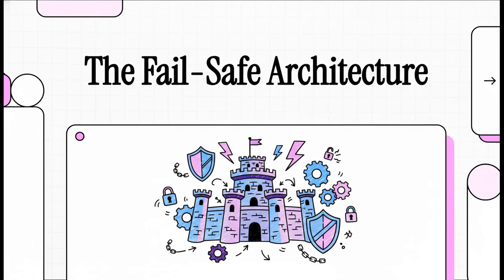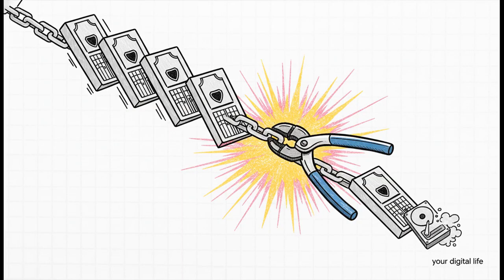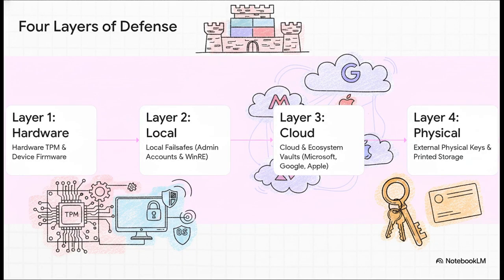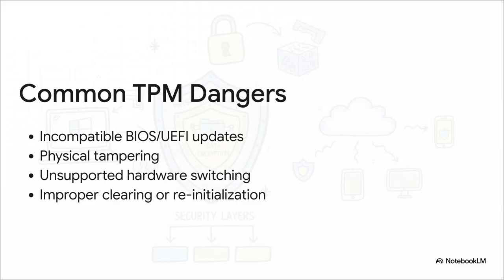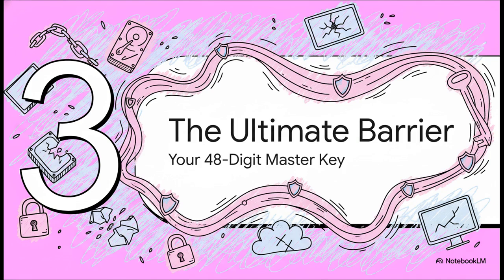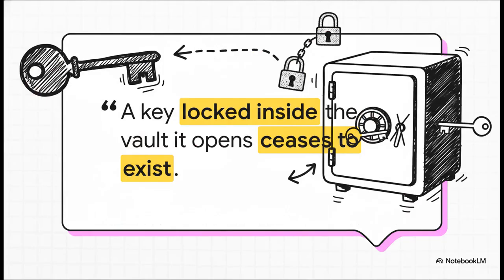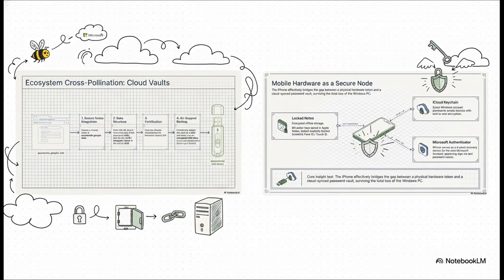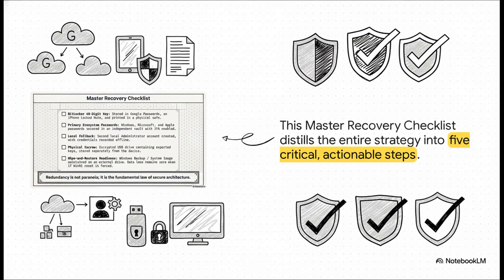Why Redundancy Saves You: The Ultimate Windows Recovery Blueprint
In this video, we walk through the full architecture of a resilient Windows security stack—from TPM and Secure Boot to cloud vaults, hardware tokens, and offline recovery paths.
You’ll learn how each layer breaks, how it recovers, and why “Redundancy is not paranoia; it is the fundamental law of secure architecture."